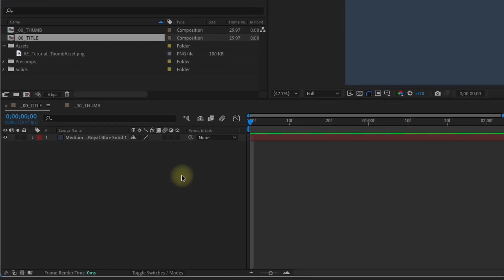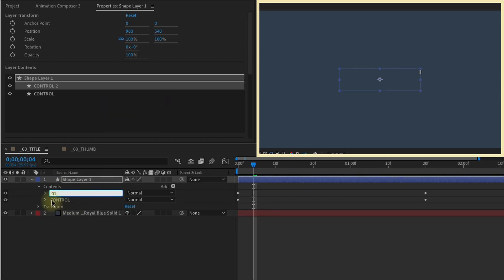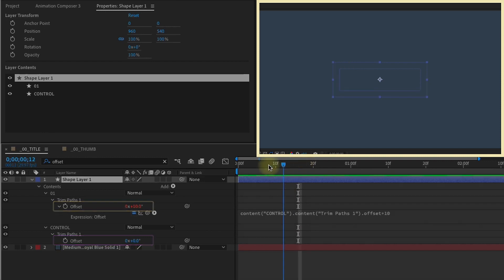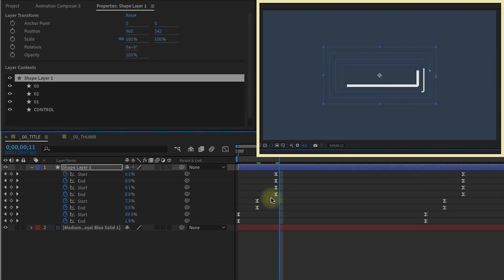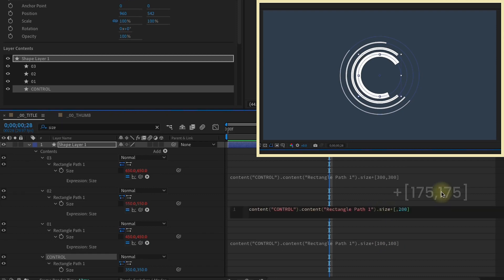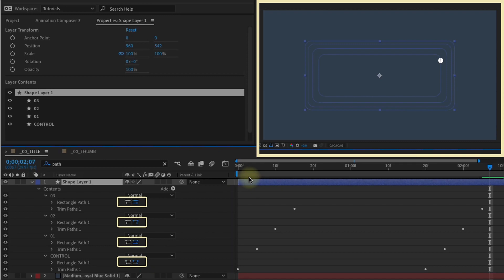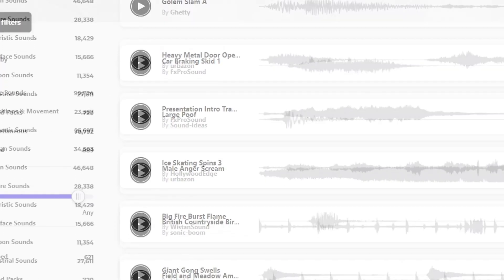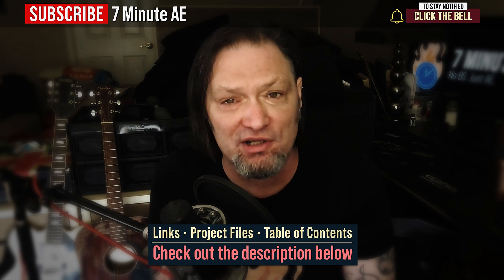The BEST SHAPE LAYER EXPRESSIONS In After Effects | Adobe After Effects Tutorial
In this tutorial, we’re going to have some fun with expressions. You’ll learn how to create cool shape layer animations on just one layer using some simple coding, parenting values, and making slight mathematical adjustments to expressions. This tutorial isn’t just about this animation. It’s about understanding the relationship between values, understanding how to affect settings with parenting, and how making even the slightest adjustment can have a significant impact on your designs. You can use these techniques in any number of other situations.

Sign up for my Udemy course TODAY! It's guaranteed to make you a Shape Layer Rockstar!

00:00  - What you’ll learn!
00:42 - Let’s create our Shape Layer
01:47   - Duplicating and Parenting values with expressions
03:41 - More groups, more parenting
04:41 - Animating with the Control Group
06:05 - What to do with Caps and Joins
07:31 - Summary
07:45 - Envato Elements promo
09:12 - Outro